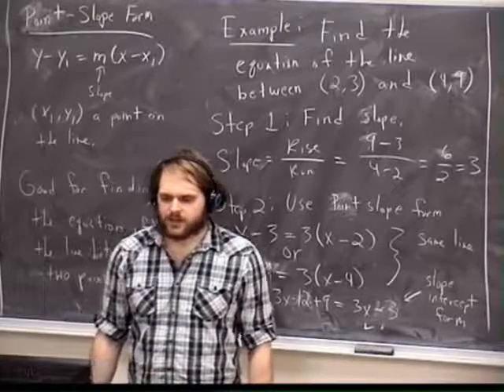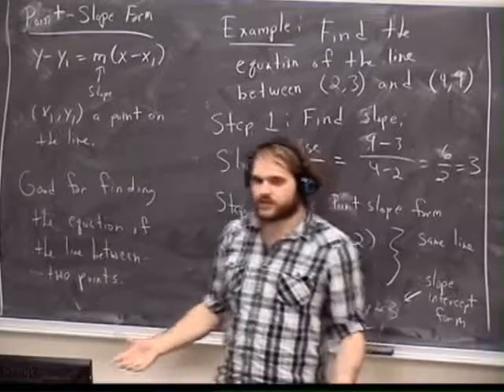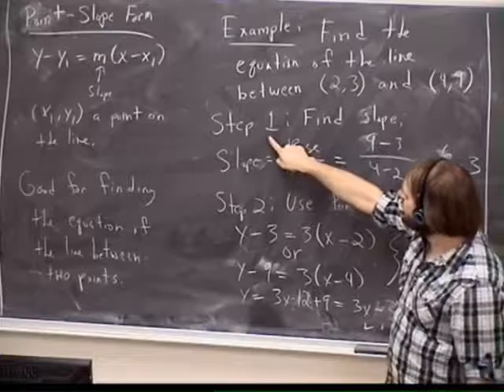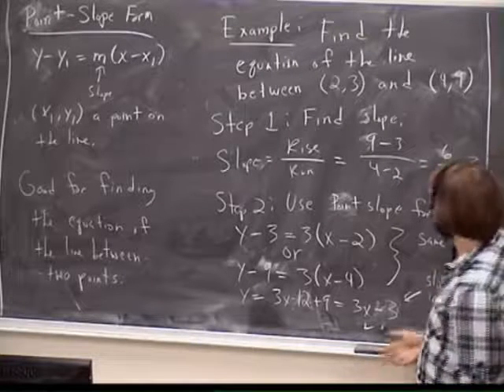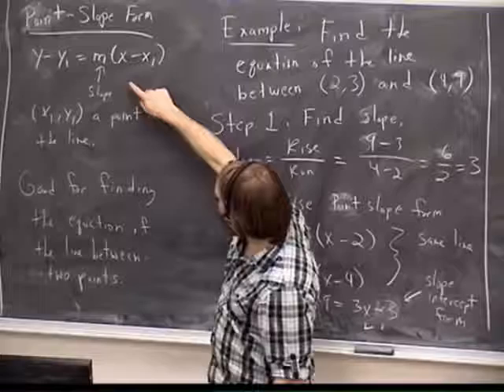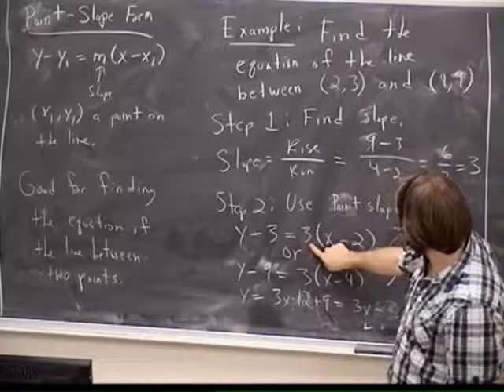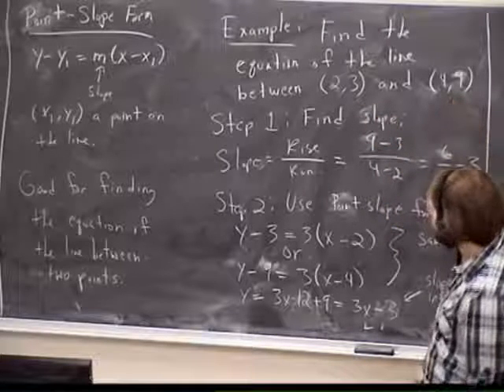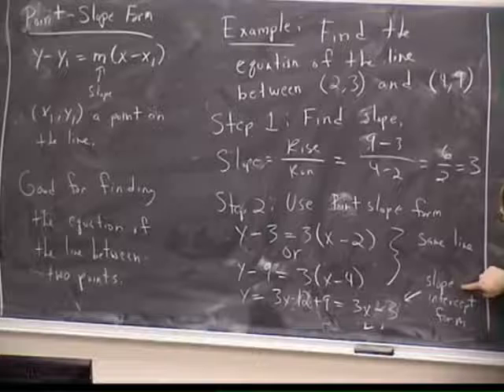Point Slope Form